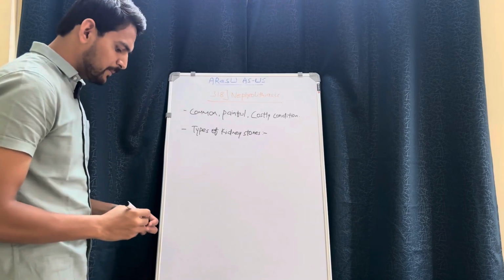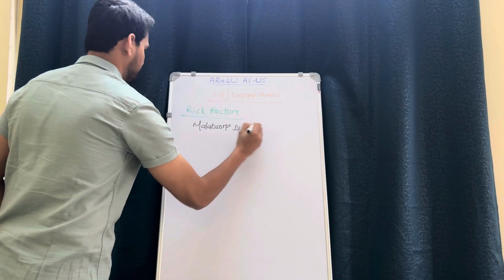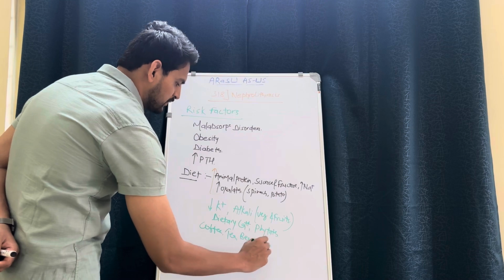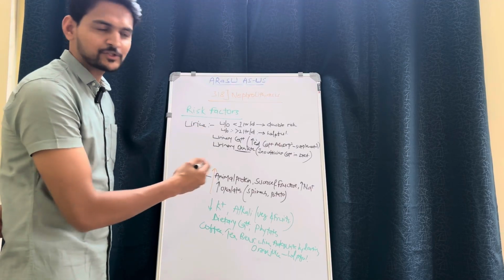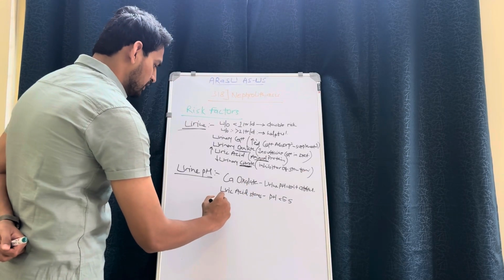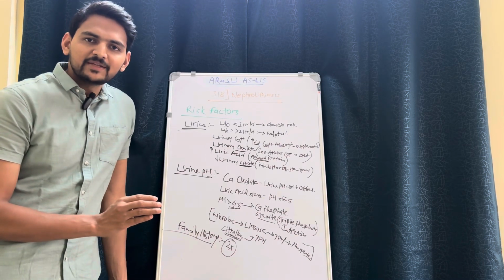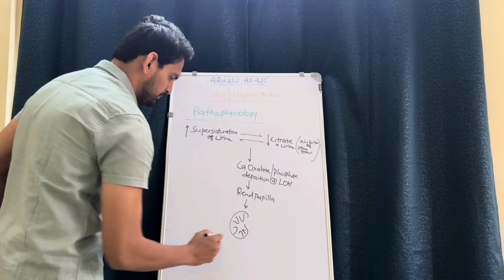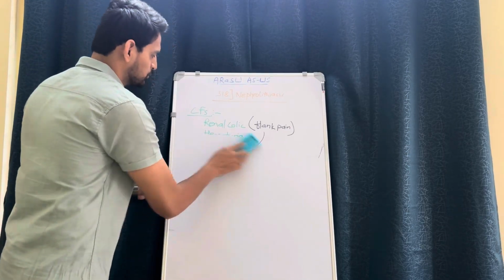Nephrolithiasis | Kidney Stones | Harrison chapter summary | Internal Medicine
Kidney stones chapter from Harrison is being summarised in this video, mainly covering the introduction, Patho physiology, clinical features in this part.